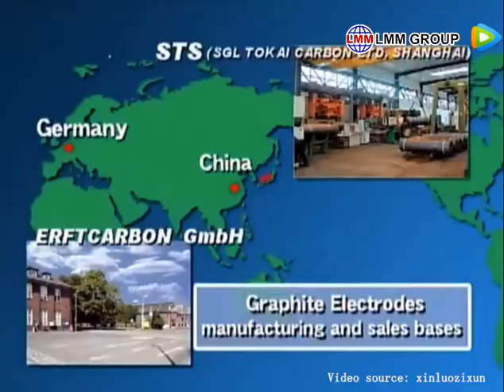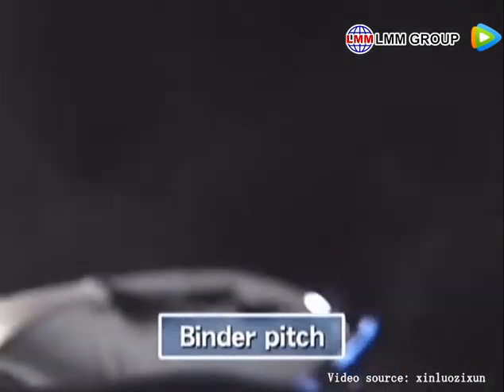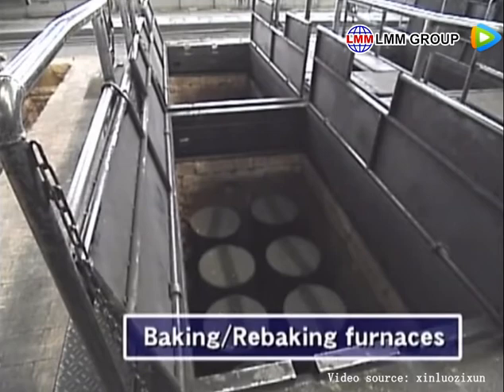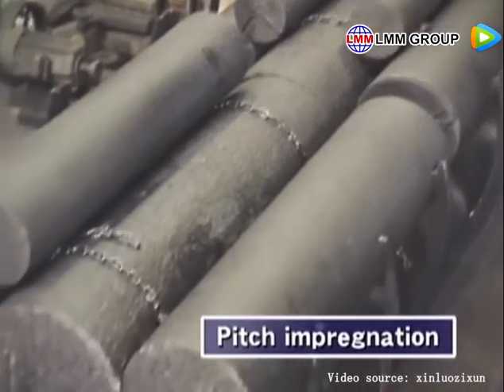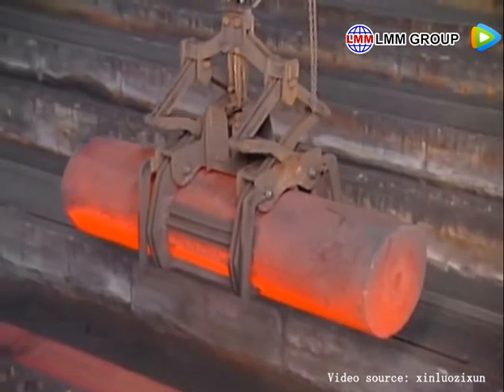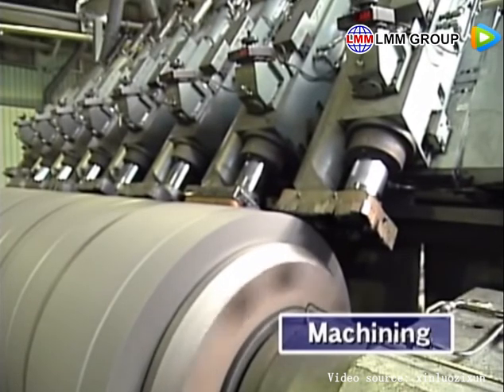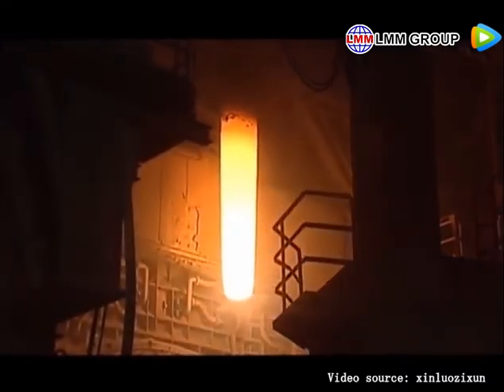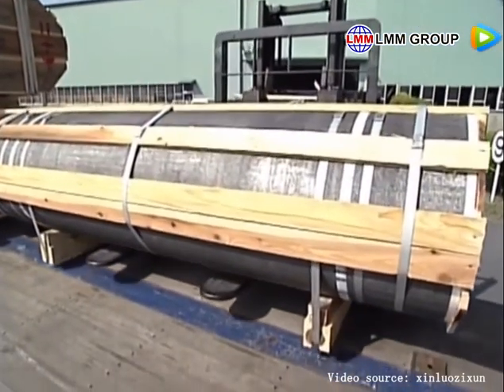The processing process of graphite electrode